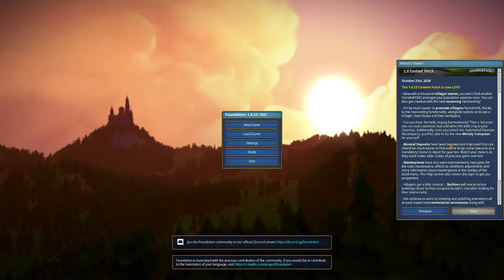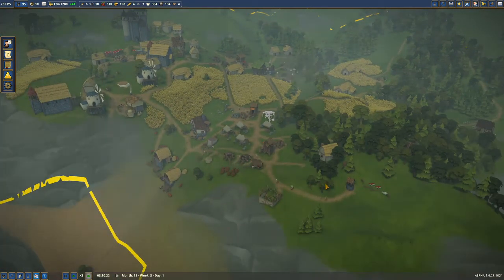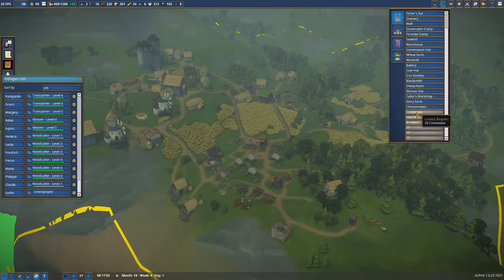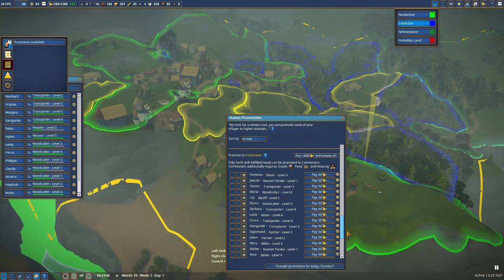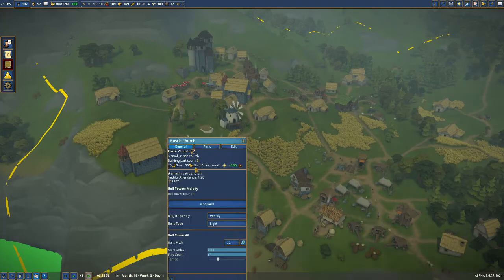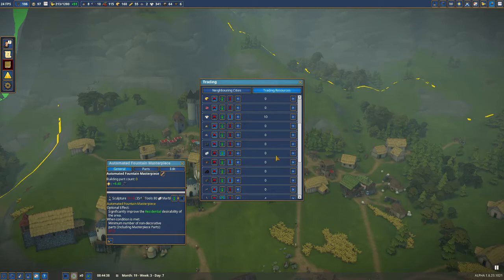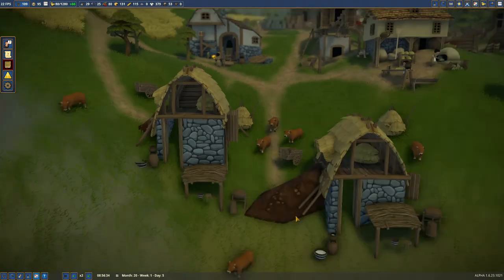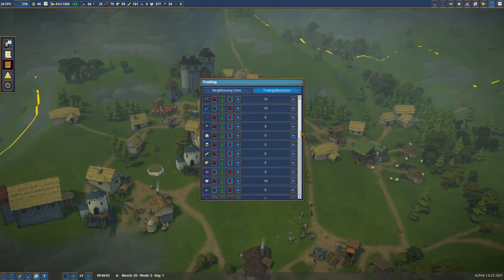Foundation Early Access - The 2nd Village - Ringing the church bells - Ep9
In Todays episode we take advantage of the excellent additions patch 1.6.23 has introduced, including ringing the church bells, make progress expanding our markets and residential area.
Probably one of the most fun episodes I have recorded in a while. Simply can't enough of this great game